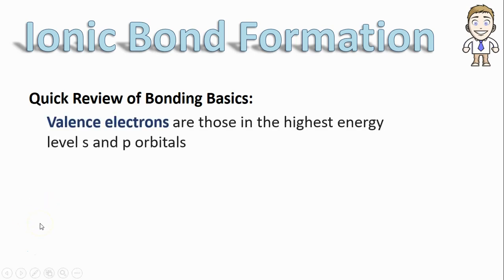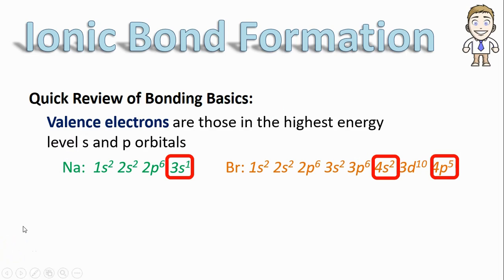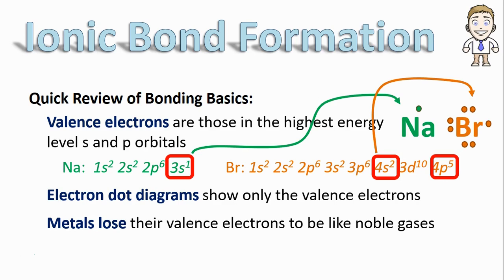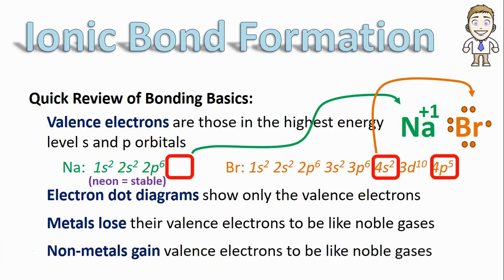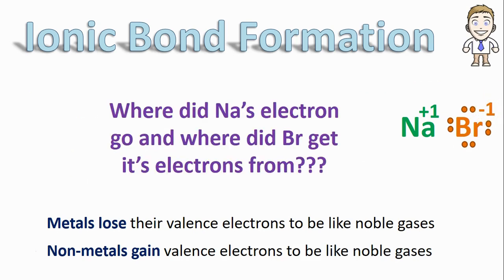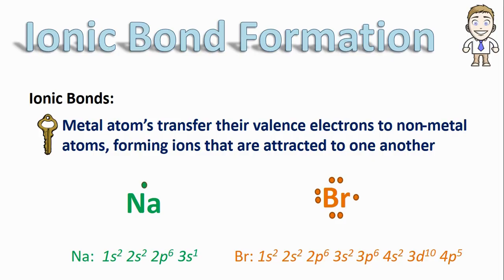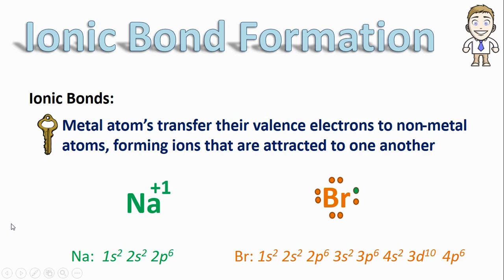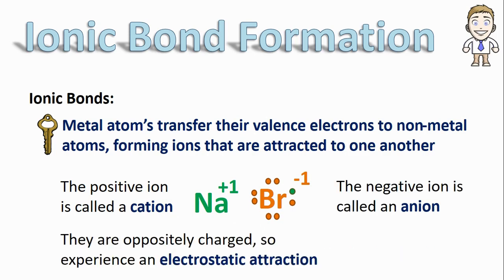4.1 - Ionic Bond Formation (no music)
Learn how ionic bonds are formed between metallic and nonmetallic atoms.  More resources can be found on my